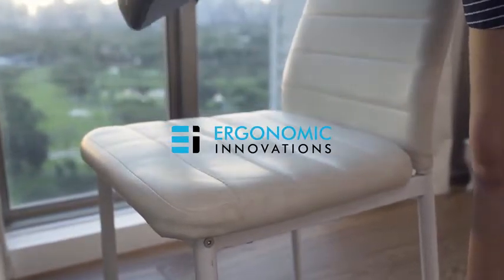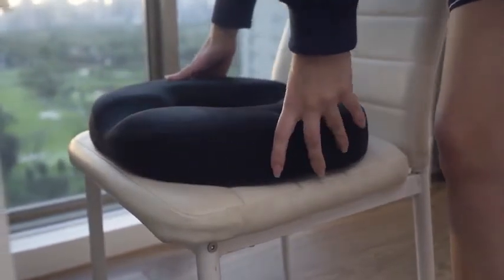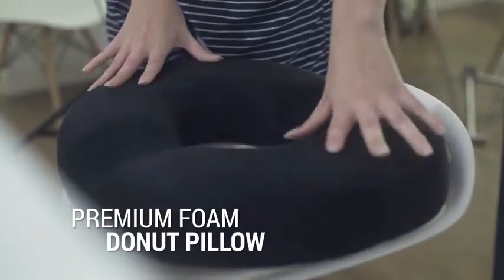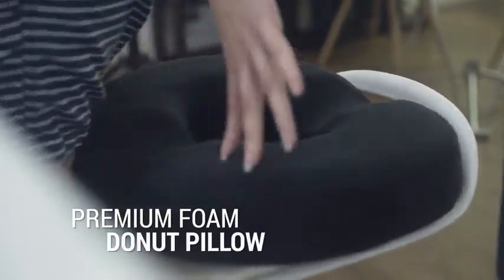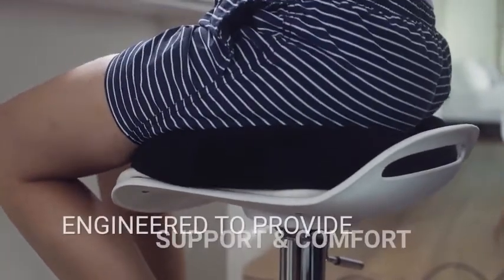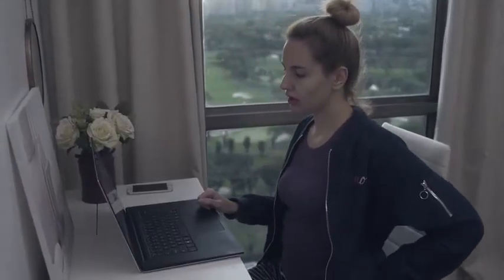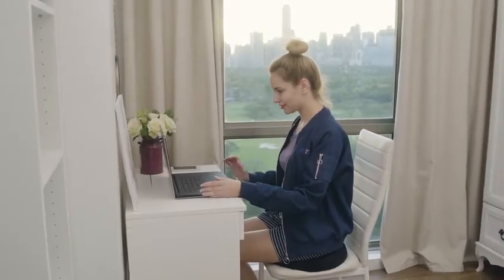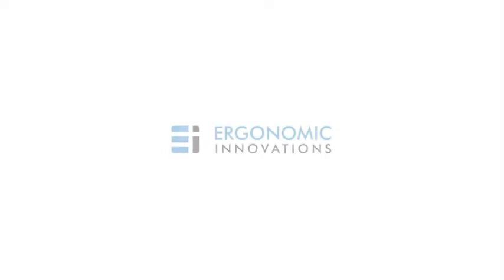Donut Seat Cushion Pain Relief for Hemorrhoids, Bed Sores, Prostate, Coccyx, Sciatica, Pregnancy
Medium Firmness - Suitable for Users Up to 240 Lbs
Physical Therapist Endorsed Donut Pillow – The Ergonomic Innovations donut pillow is highly recommended, well made and endorsed by leading physical therapists Bob Schrupp and Brad Heineck. Trusted by professionals and with a focus on innovation and quality, follow the professionals choice when it comes to your health and comfort
Stop Suffering From Painful and Debilitating Conditions – If you find that you’re unable to sit for long periods of time because of hemorrhoids, tailbone pain, an accident or post surgery then you don't have to suffer any longer. The seat cushion for pressure relief makes any hard surface more comfortable and with generous dimensions of 17.5 x 14 x 2.5 inches this butt pillow is suitable for everyone
Orthopedic Ergonomic Tailbone Pain Relief Cushion – If you struggle with lower back pain or sciatica you’ll benefit from a carefully considered coccyx cushion cut out; the perfect donut pillow for tailbone pain. Also effective as a sitting pillow and back support office chair cushion. Whilst this cushion helps many, it may not alleviate all pains and ailments and performance will vary from person to person
Lightweight and Portable for Your Convenience – Use in your home office as a donut seat cushion for tailbone pain, on the road as a car seat cushion or as a wheelchair cushion. Please note this pillow is firm as it needs to be adequately supportive. If your preference is for a soft pillow this might not be the right one for you
Loved by People Just Like You – There are many donut pillows and hemmoroid seat cushions on the market. The Ergonomic Innovations doughnut cushion provides that perfect balance between comfort and support so you can be confident in your choice. With 900+ FIVE STAR reviews, join the thousands of satisfied customers who now sit pain free